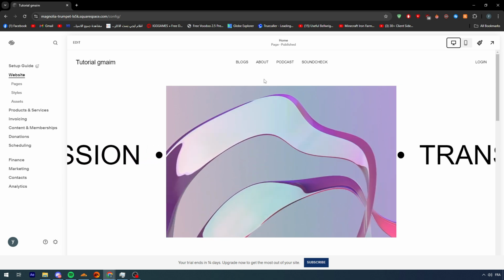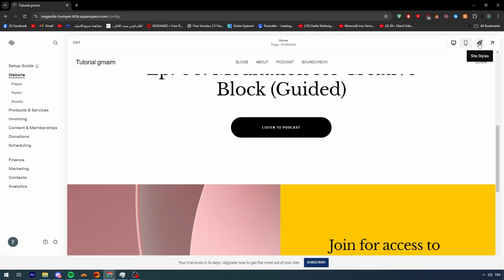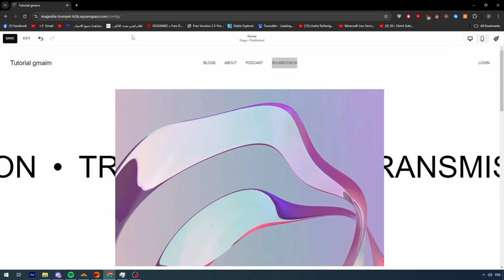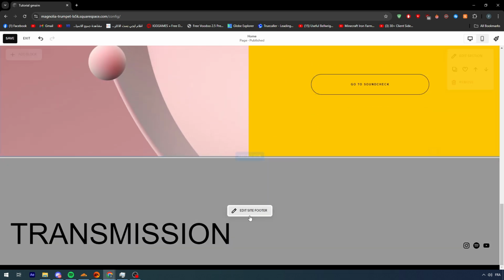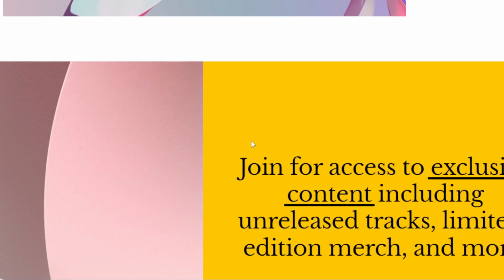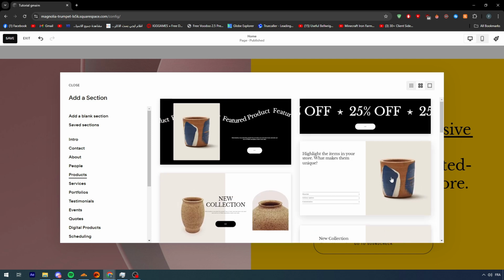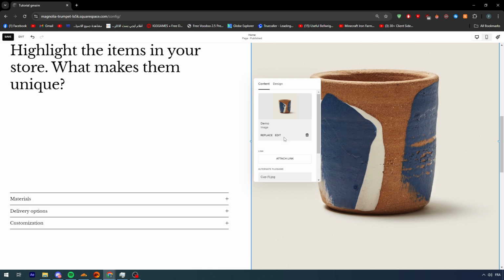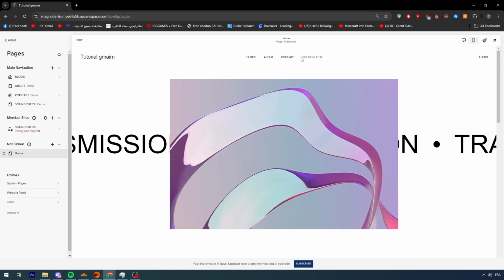How To Edit Squarespace Website ! (Full Tutorial)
Today we talk about edit squarespace website,squarespace tutorial,how to use squarespace,squarespace tutorials,squarespace tutorial for beginners